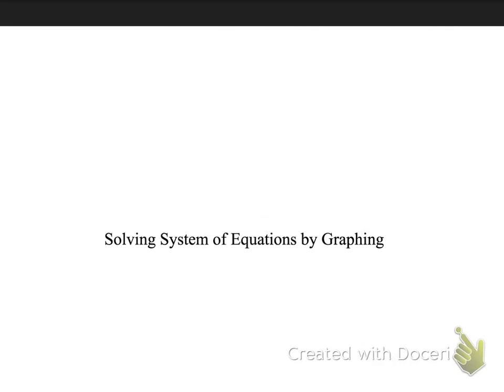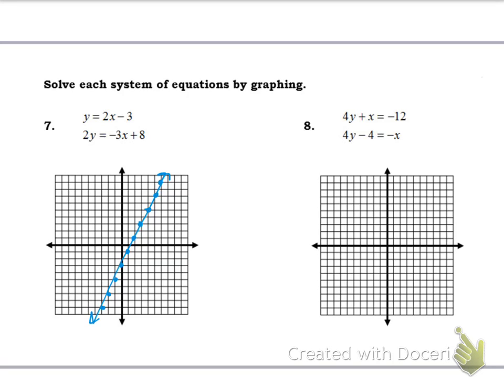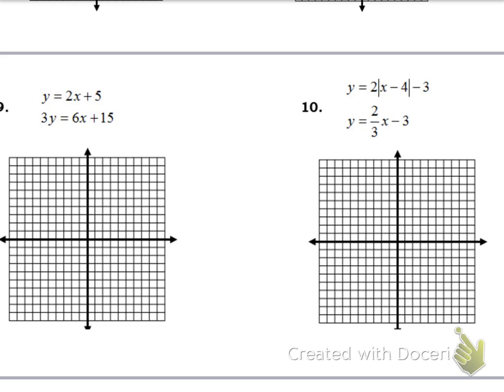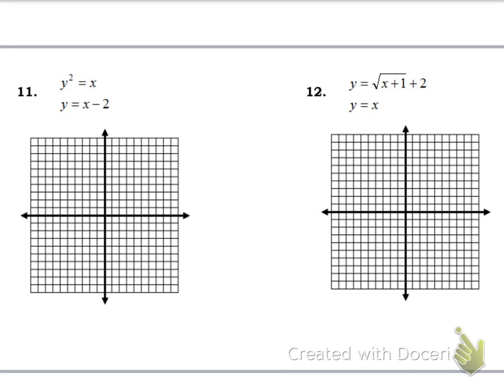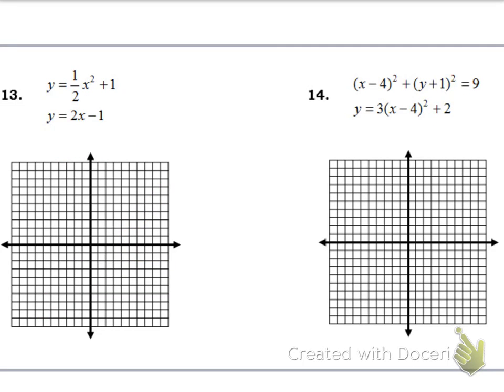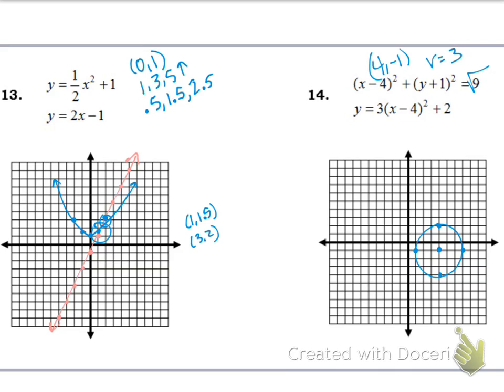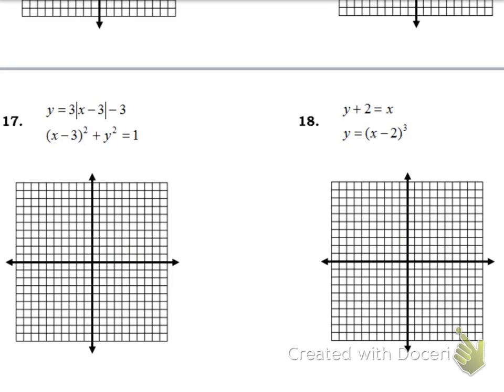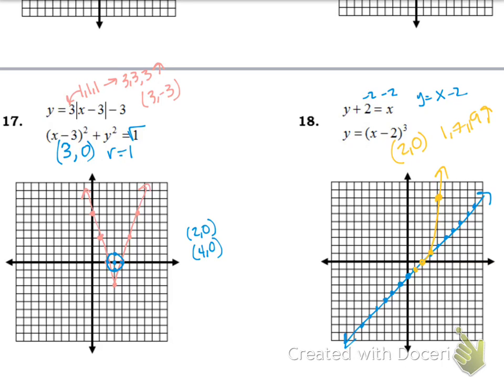6 .2 solving systems by graphing